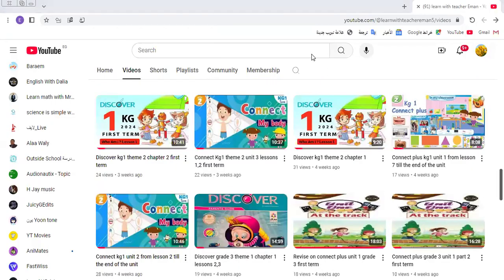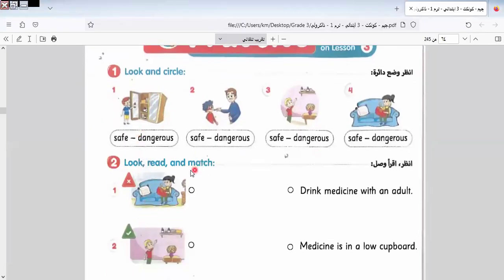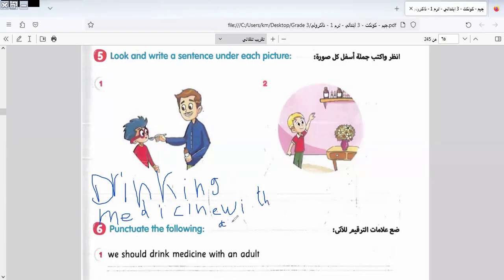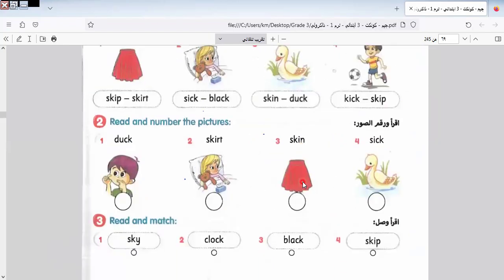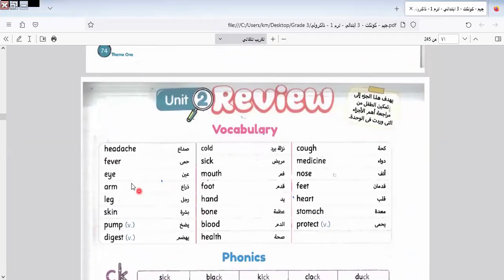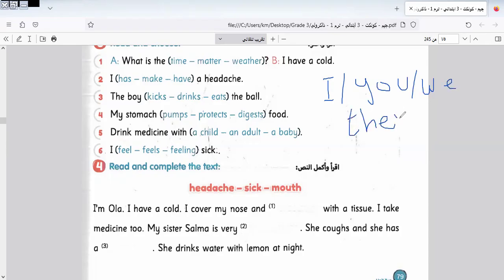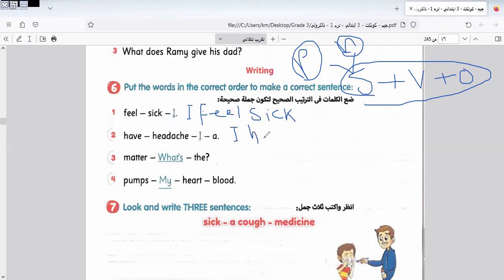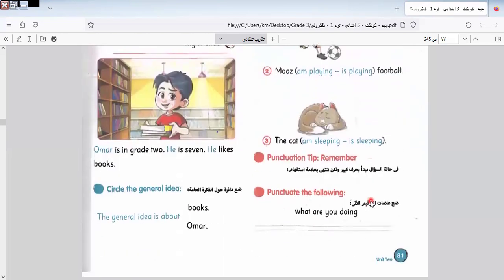Connect grade 3 unit 2 from lesson 3 till the end of the unit